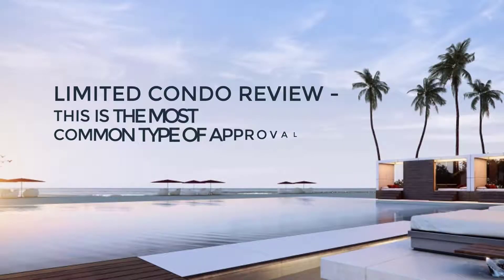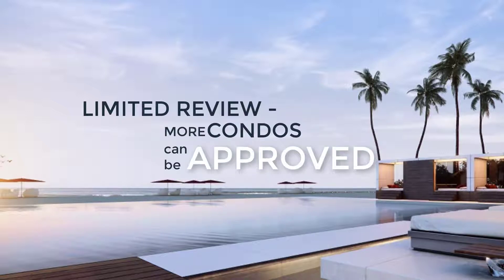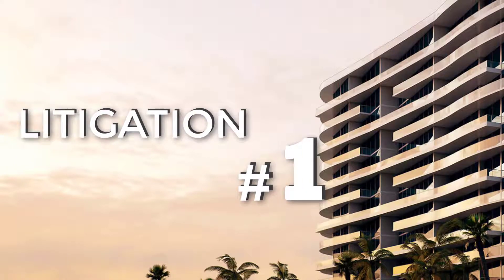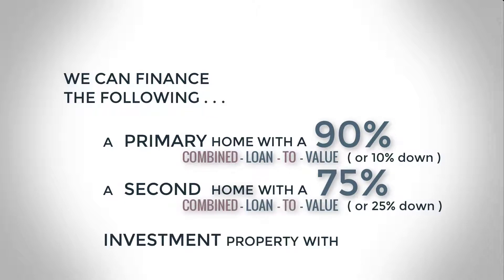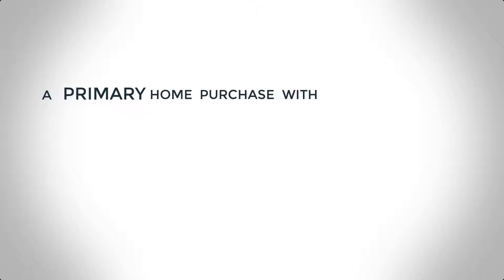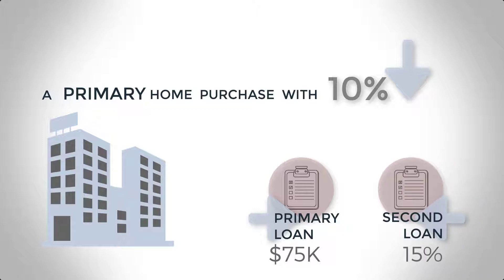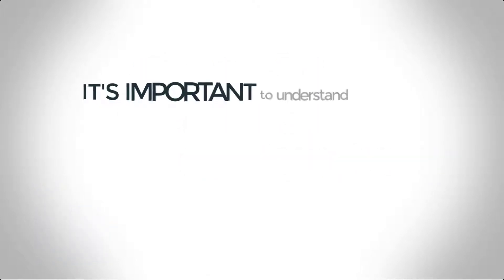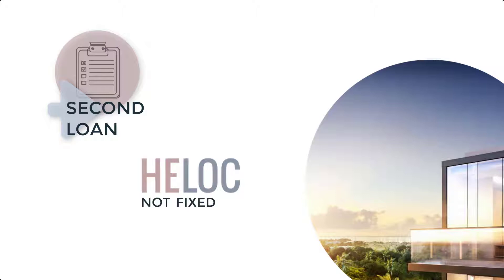Limited Condo Review